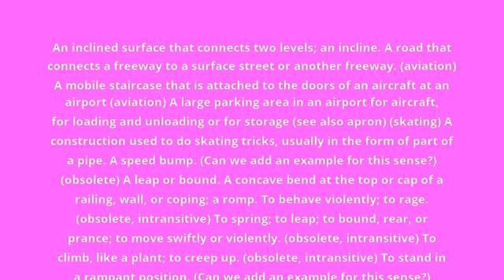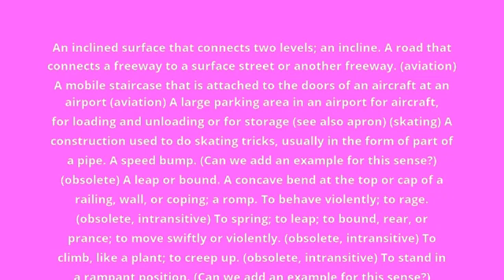what is the meaning of ramp